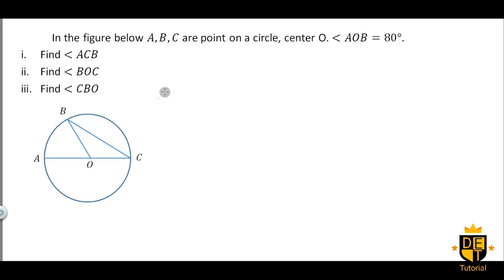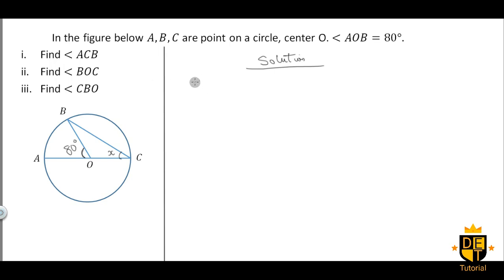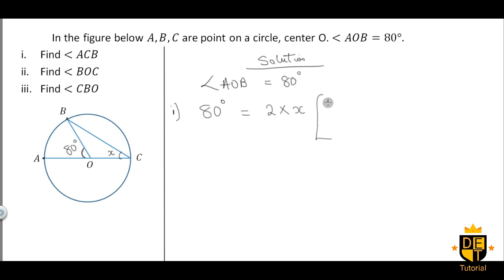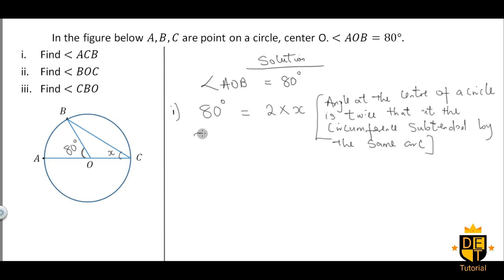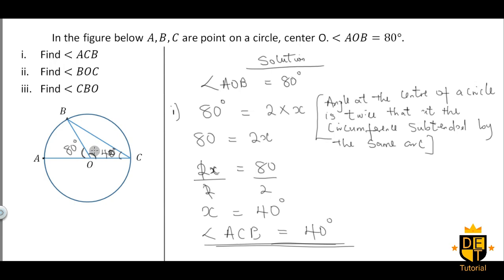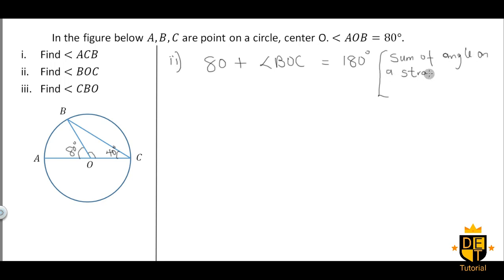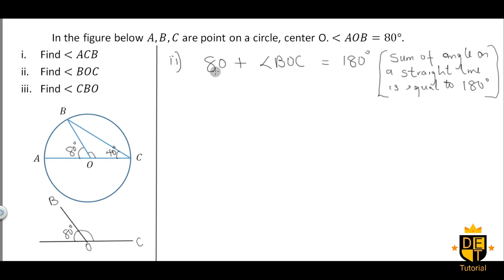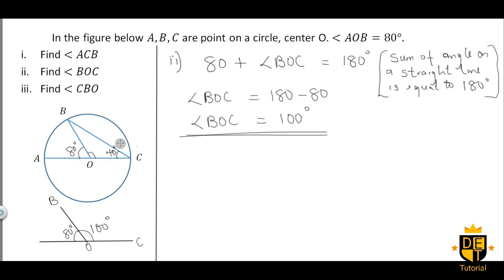Circle Theorem 1d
First circle theorem states that the angle at the center of the circle is twice the  angle at the circumference subtended by the same arc